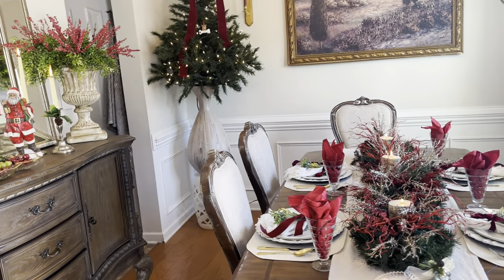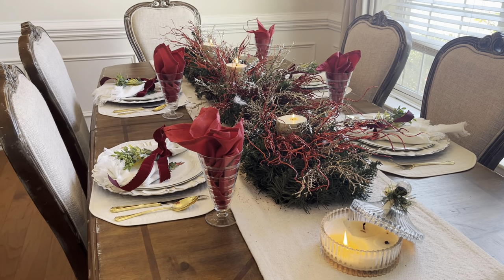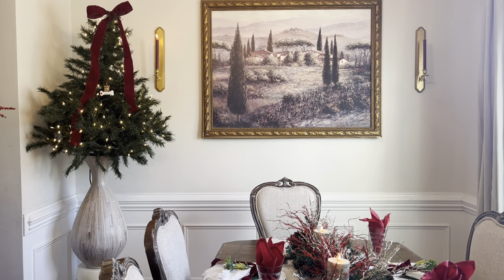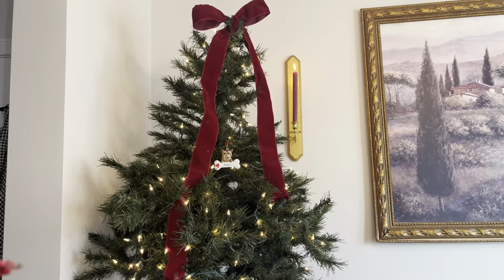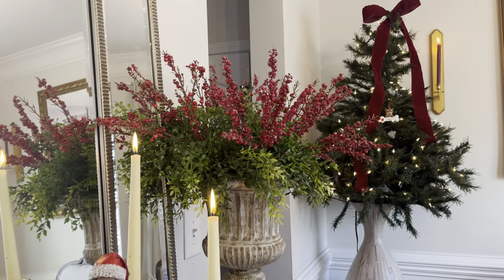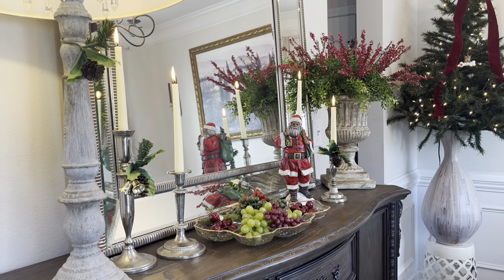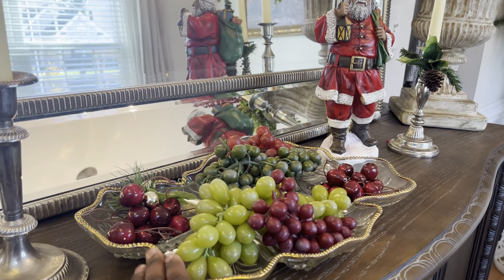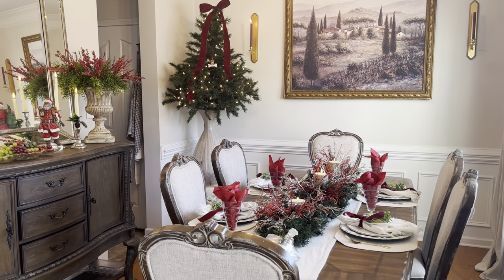CHRISTMAS DINING TOUR /TABLESCAPE